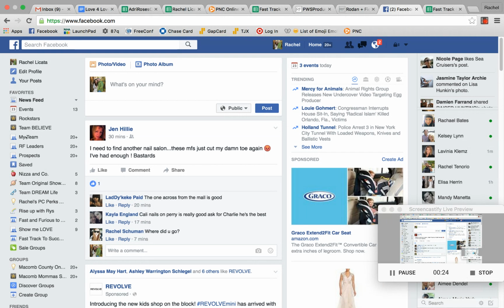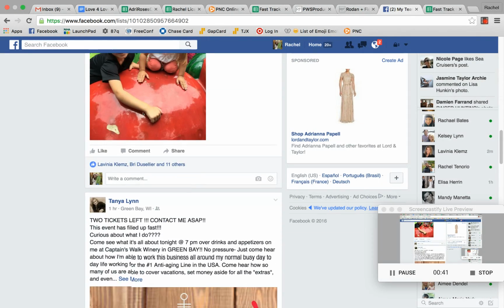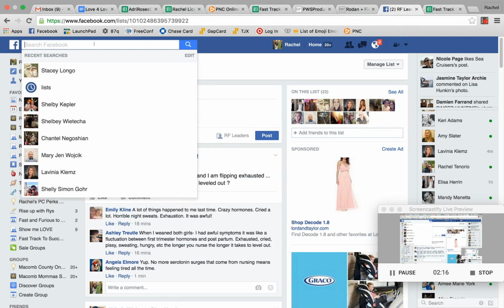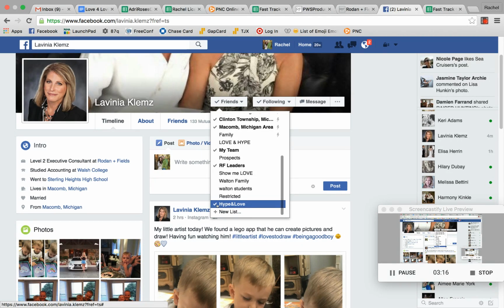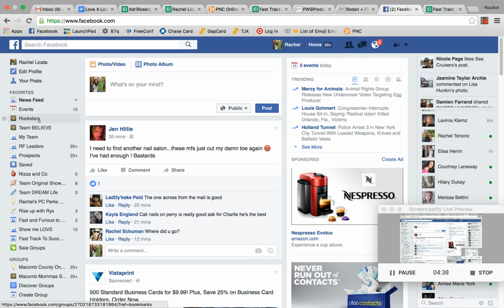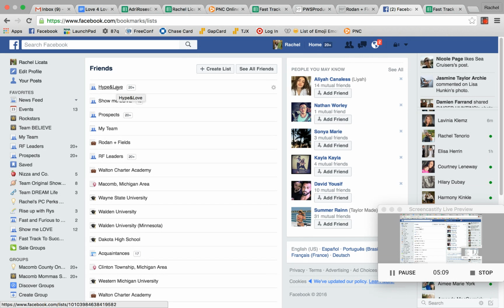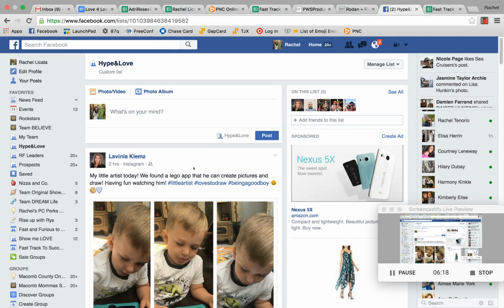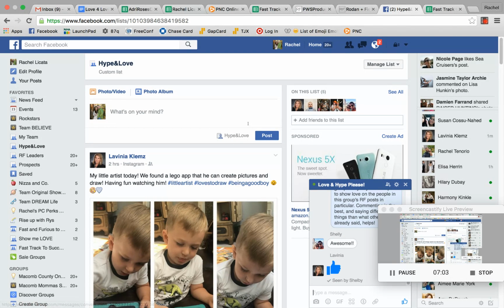Creating Friend Lists & Favoriting Lists